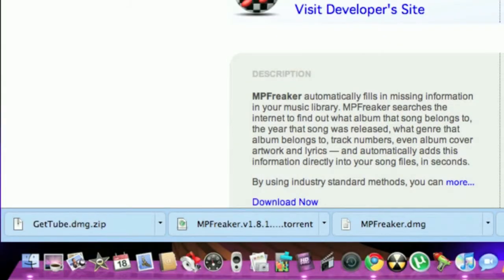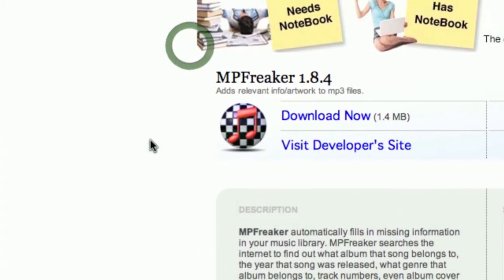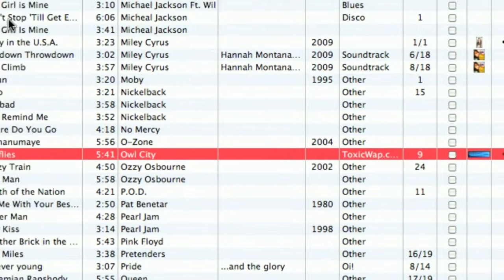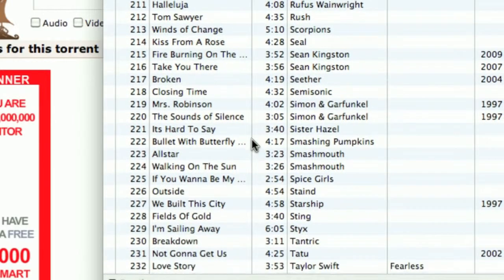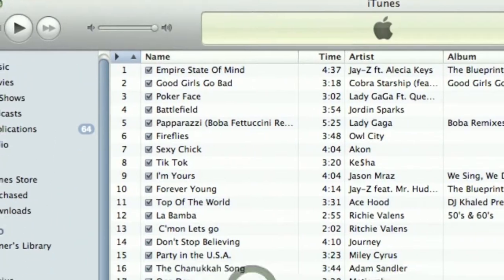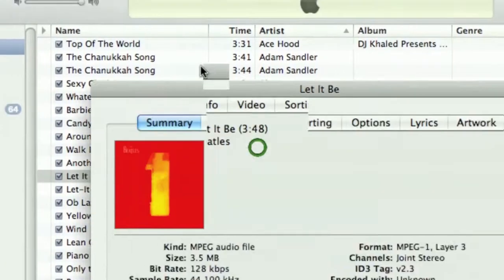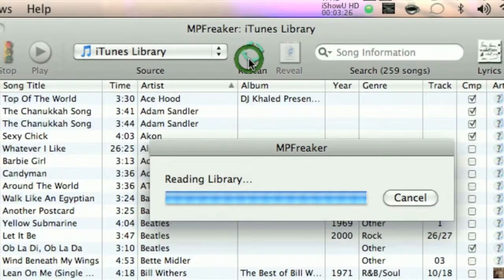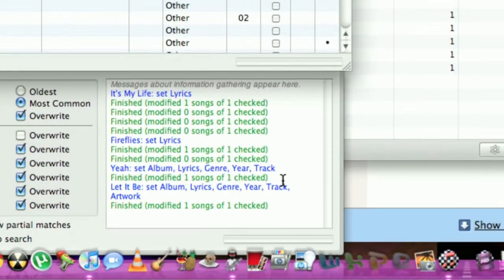Mac Application: MPFreaker